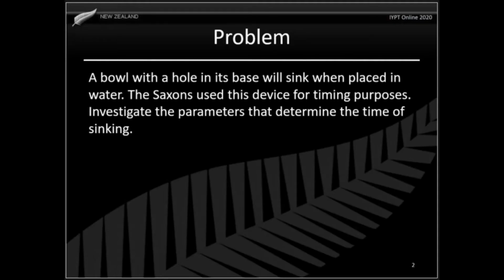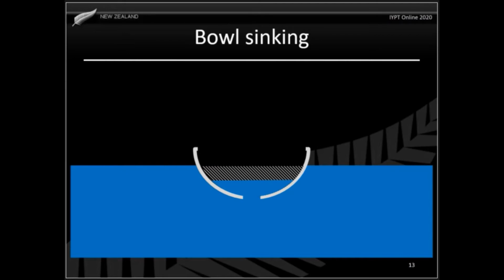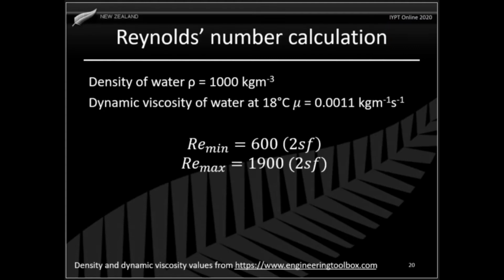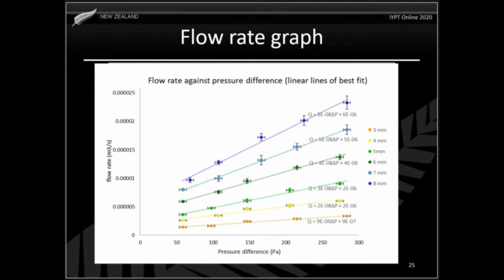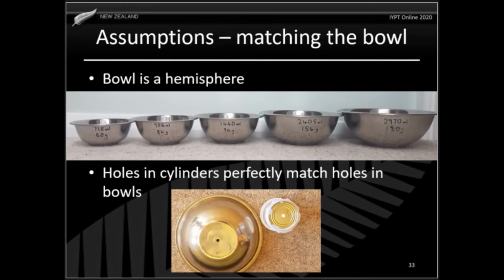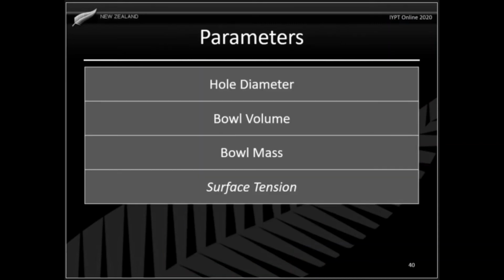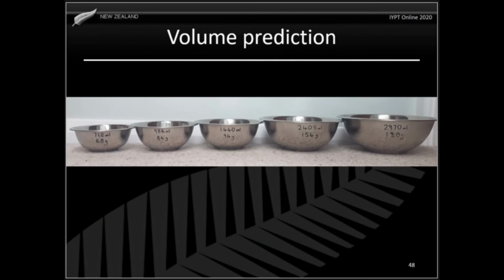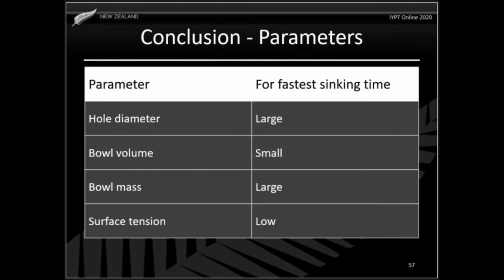6 Saxon Bowl NZ